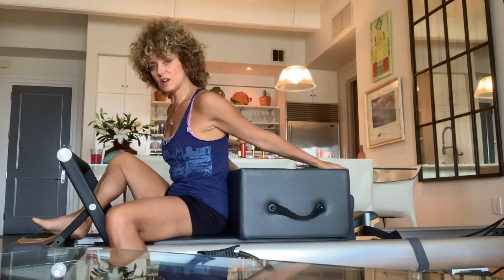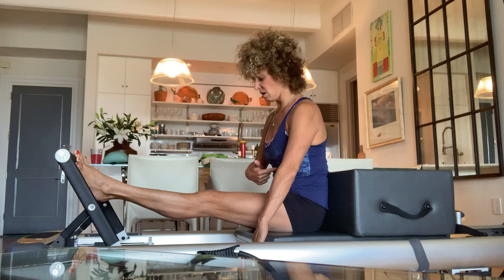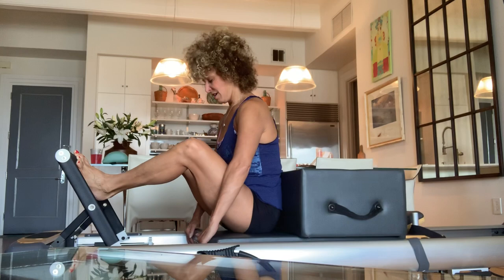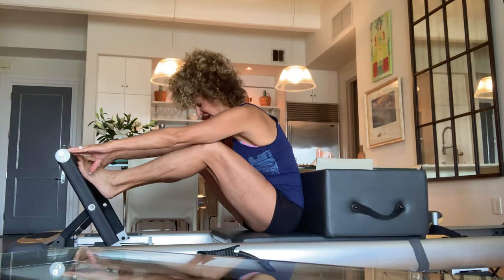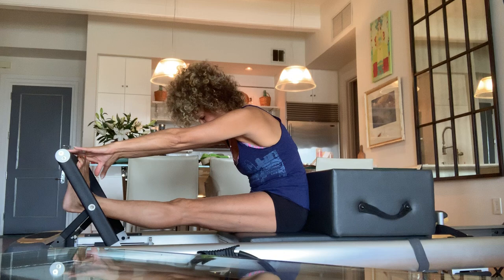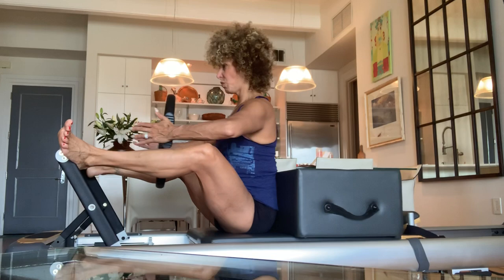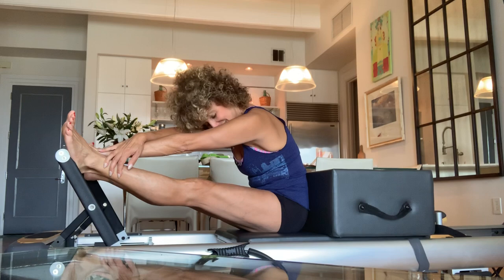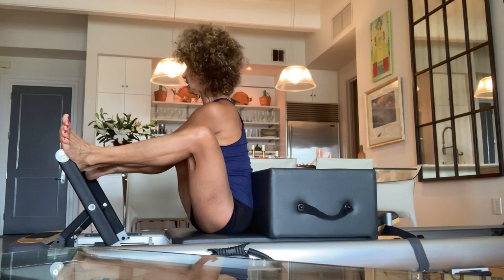The Lawson Harris Method Pilates reformer 4 Stomach Massage